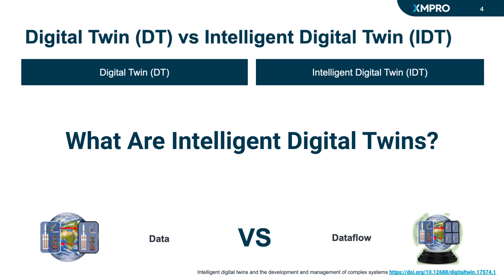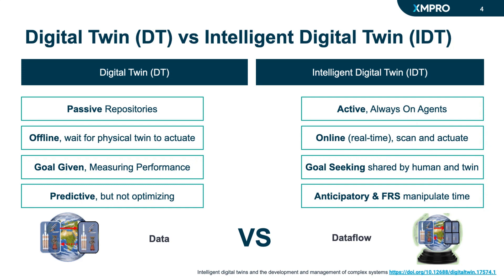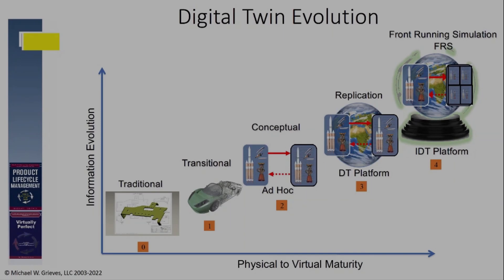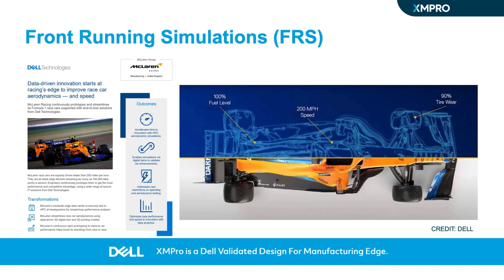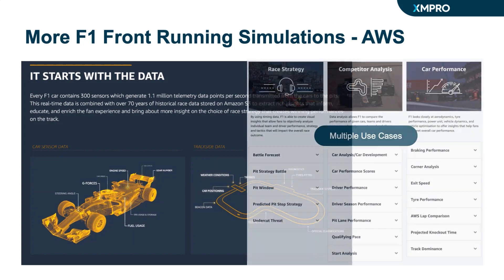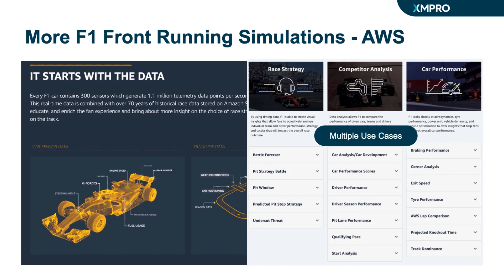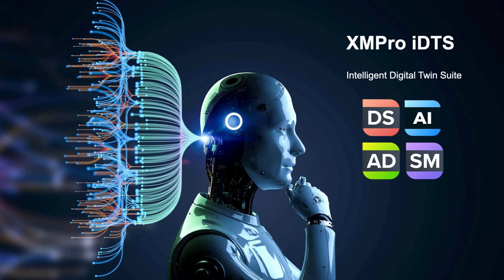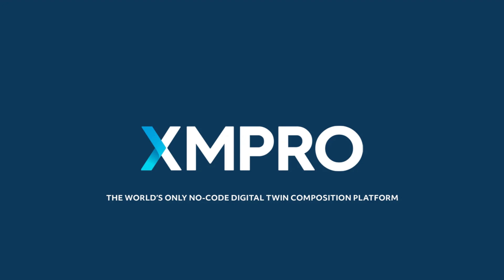The Roadmap To Intelligent Digital Twins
Starting on the journey towards Intelligent Digital Twins (IDTs) has become a reality for industry leaders and innovators worldwide, as the democratization of AI has made advanced technologies such as ChatGPT readily accessible to engineers and subject matter experts. This shift empowers professionals across various domains to harness the power of AI, accelerating the adoption and implementation of IDTs in diverse industries.

In this video, we will explore what Intelligent Digital Twins are and how they differ from traditional Digital Twins.